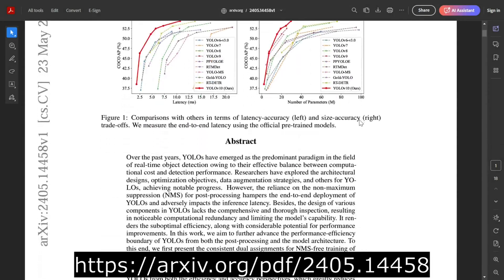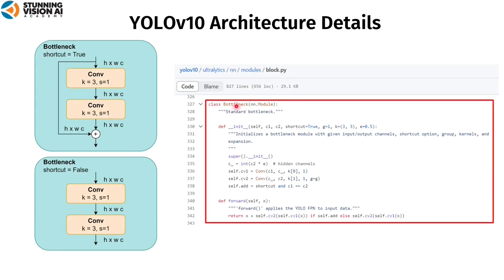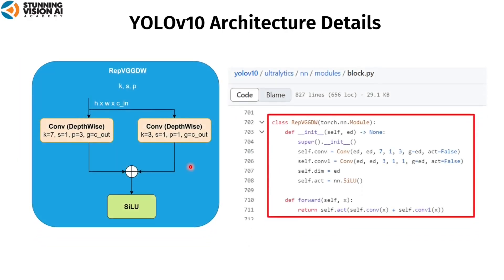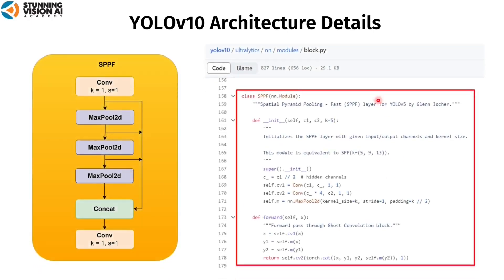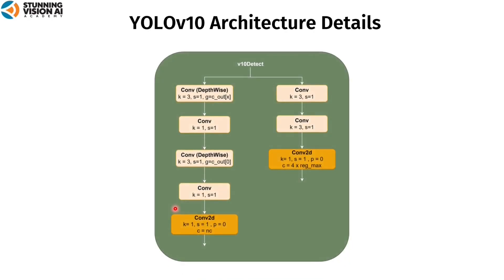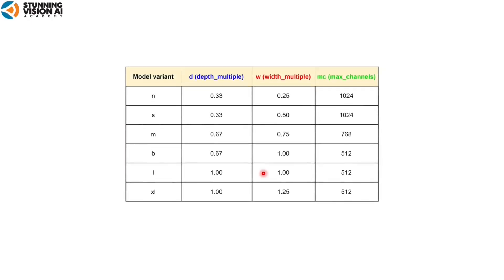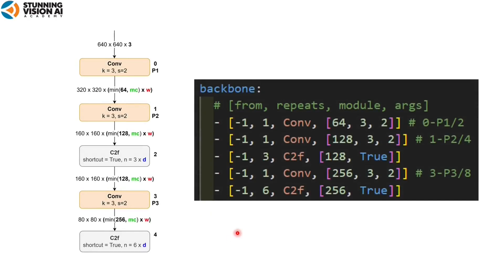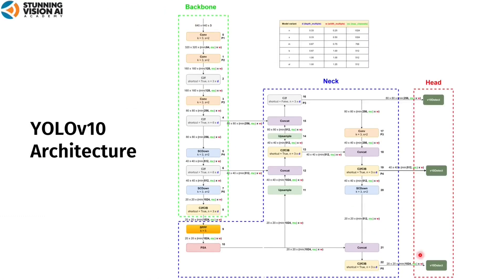YOLOv10 Architecture Explained - A Complete Breakdown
Hey YOLO Enthusiasts! The moment we've all been waiting for is here—a brand new YOLO version has dropped! Get ready for the ultimate deep dive into the architecture of YOLOv10 with this crystal-clear breakdown video.

Curious about YOLOv10? You’re in the right place! In this in-depth video, I’ll guide you through the powerful features that make YOLOv10 stand out. Buckle up, because we're going all in! We’ll dissect each component of the YOLOv10 architecture, including the Conv block, C2f, Bottleneck, C2fCIB, CIB, RepVGGDW, SCDown, SPPF, PSA, and v10Detect.

Join me on this exciting journey as we decode the intricacies of YOLOv10 together!

Chapters:
0:00 Introduction (YOLOv10 Components)
0:47 Convolution Block
1:58 C2f
2:44 Bottleneck
3:59 C2fCIB
4:26 CIB
5:14 RepVGGDW
5:57 DepthWise Convolution
6:22 SCDown
6:59 SPPF
7:52 PSA
9:07 v10Detect
10:11 The YOLOv10 OVERALL Architecture
10:51 YOLOv10 Variant
12:05 Block Numbering
13:25 Determining Channel Output
15:50 Neck Part (SPPF, PSA, Upsample, Concat)

If you want to learn more about YOLOv10 architecture along with its application, you can check out our "YOLOv10-YOLOv9-YOLOv8-YOLOv7: 4 IN 1 COURSE". With one enrollment, you get all four best models so far.

PS: In the course, we will use YOLOv10 for the Cattle Counter project. The project source code will be thoroughly explained.

References:
1. Wang, A., Chen, H., Liu, L., Chen, K., Lin, Z., Han, J., & Ding, G. (2024). YOLOv10: Real-Time End-to-End Object Detection. ArXiv, abs/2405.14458.